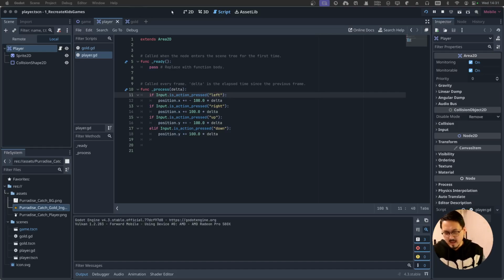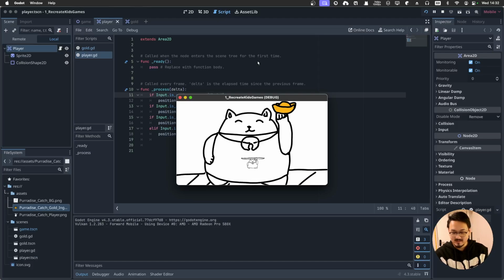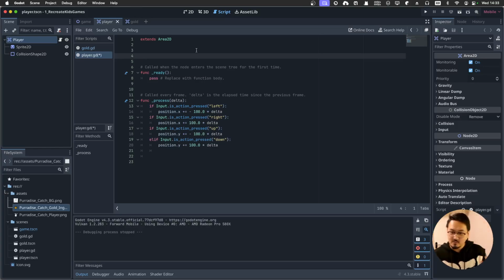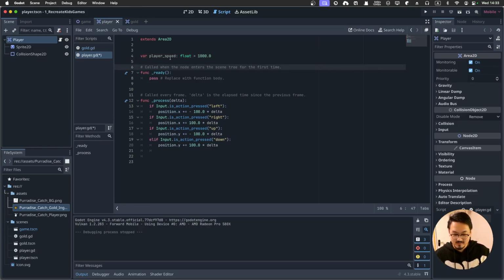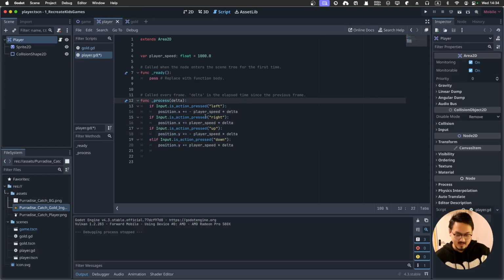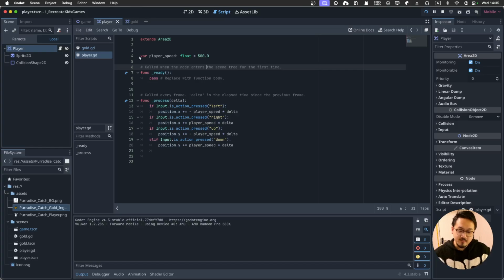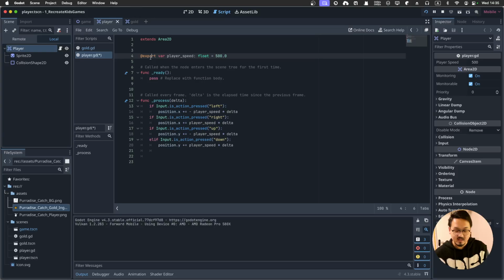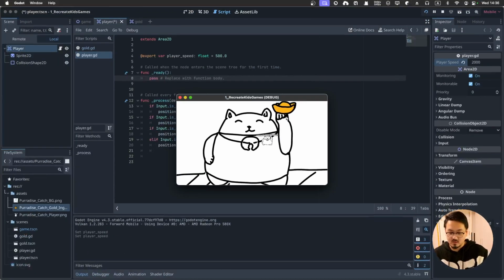16 The Ultimate Godot Game Dev Tutorial Godot 4 3 and Simple Mini Game PART 7 export variable